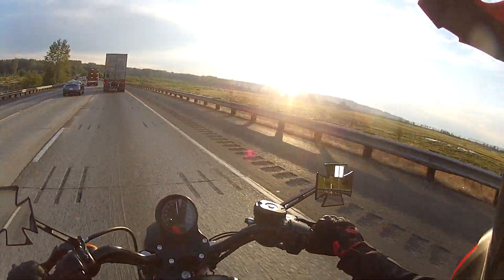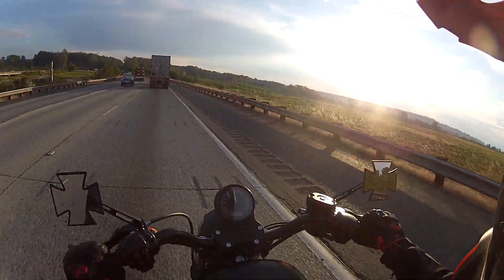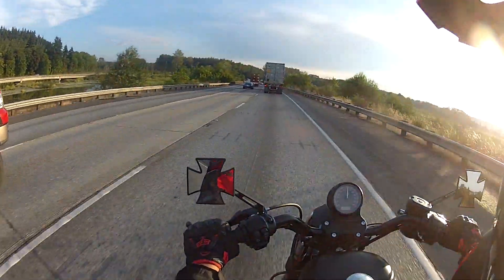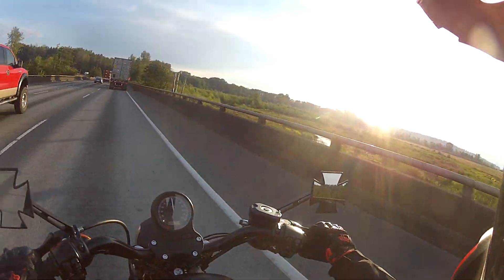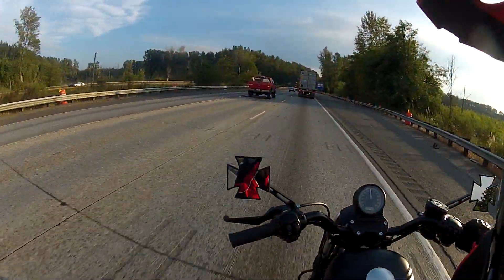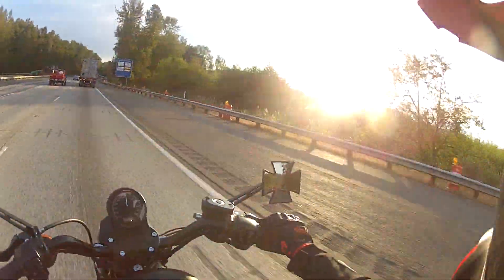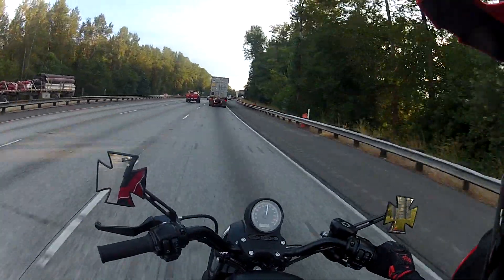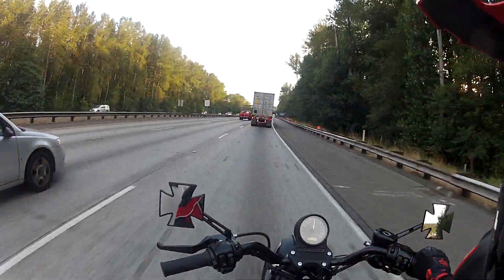HD Iron 883 first impressions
got a 2012 harley davidson iron 883 today and I let you know what I think.  Also for the love of god dont judge me for the mirrors, they will be gone soon!